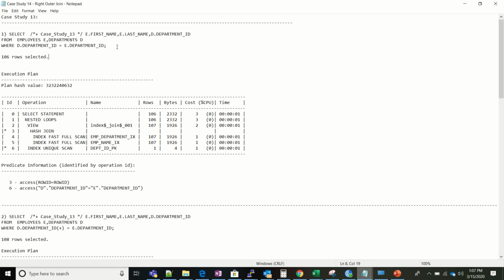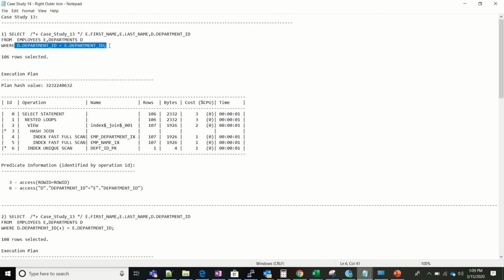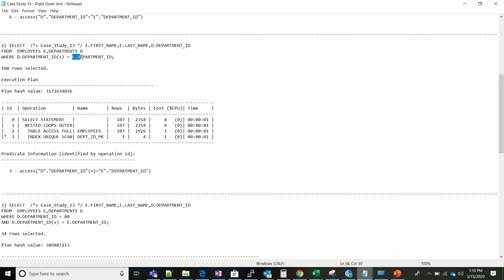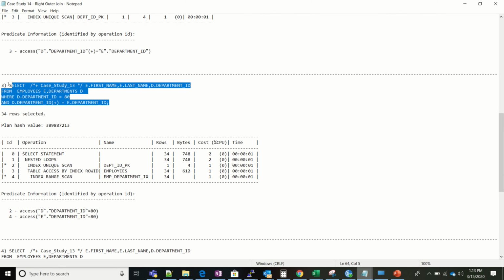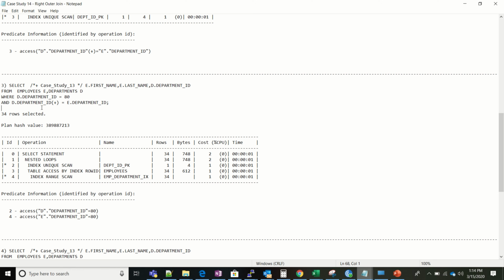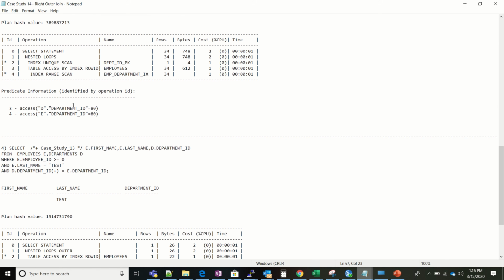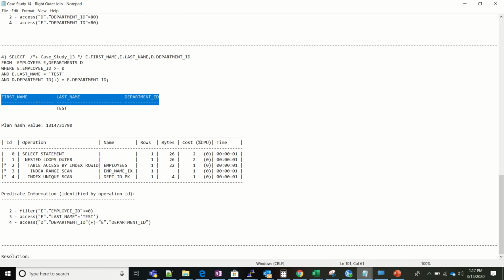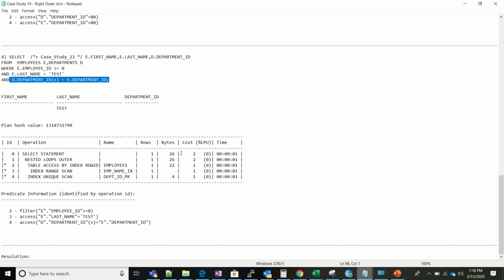Oracle SQL Tuning Case Study 15 - Outer Joins